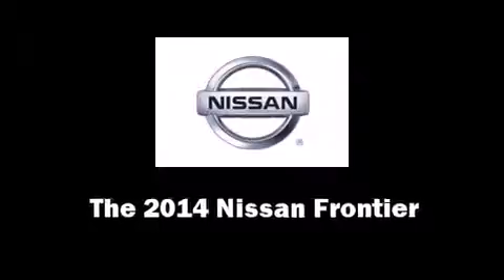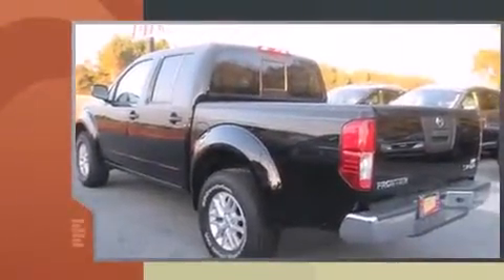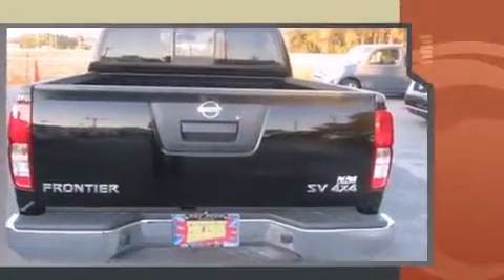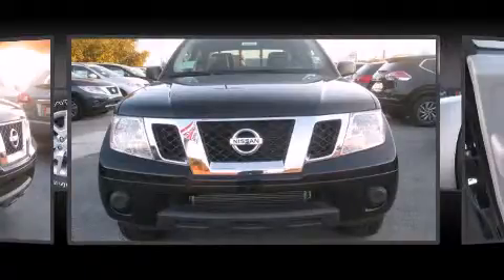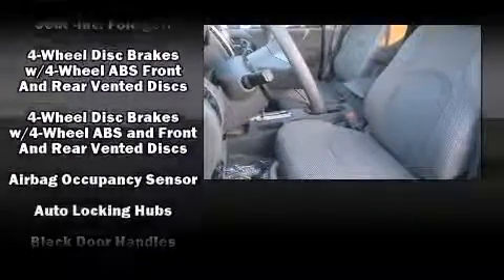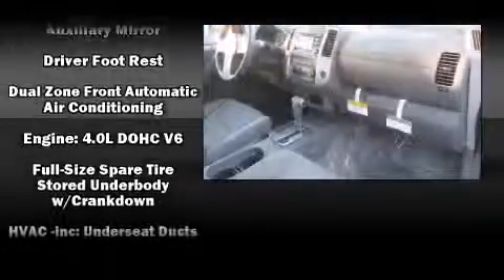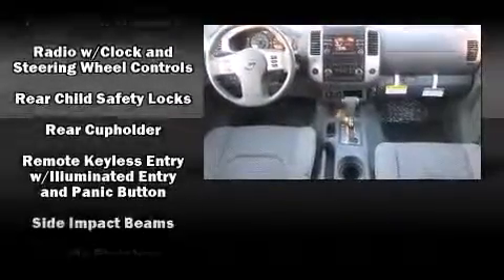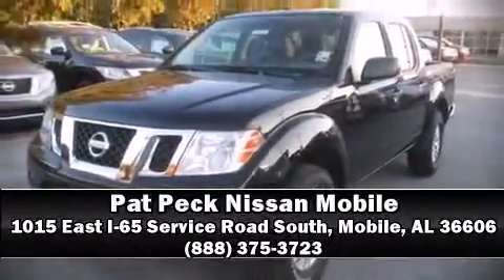2014 Nissan Frontier SV in Mobile, AL 36606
Pat Peck Nissan Mobile
1015 East I-65 Service Road South

The 2014 Nissan Frontier. This 4 door, 5 passenger truck offers the latest in technological innovation and style. It features four-wheel drive capabilities, a durable automatic transmission, and a 4 liter 6 cylinder engine. The following features are included: a tachometer, a rear step bumper, front bucket seats, power door mirrors, cruise control, an overhead console, and 1-touch window functionality. Audio features include a CD player with MP3 capability, steering wheel mounted audio controls, and 6 well positioned speakers. Nissan ensures the safety and security of its passengers with equipment such as: dual front impact airbags with occupant sensing airbag, front SIDE impact airbags, traction control, anti-whiplash front head restraints, ignition disabling, and 4 wheel disc brakes with ABS. Various mechanical systems are monitored by electronic stability control, keeping you on your intended path. We pride ourselves in the quality that we offer on all of our vehicles. Stop by our dealership or give us a call for more information.